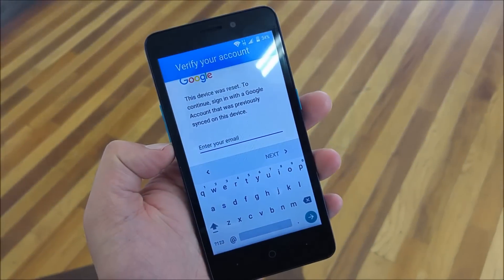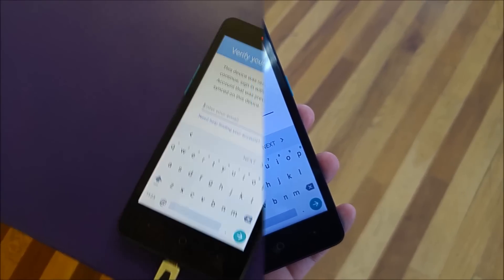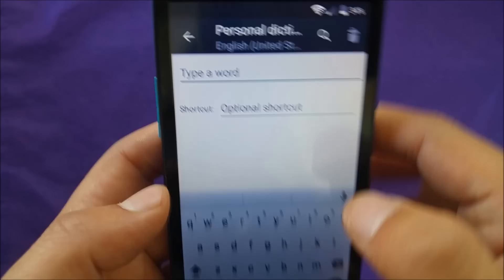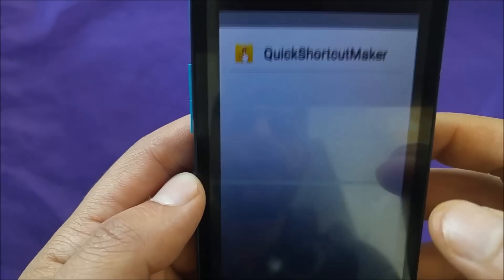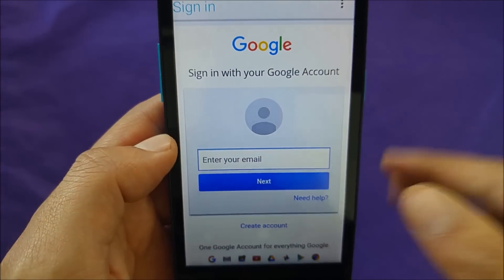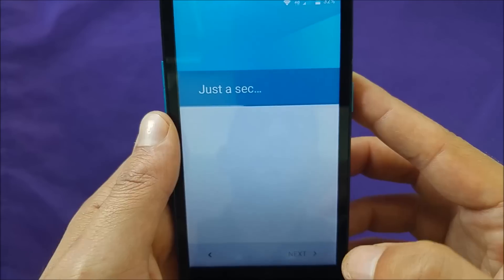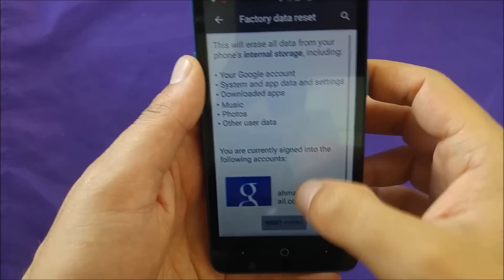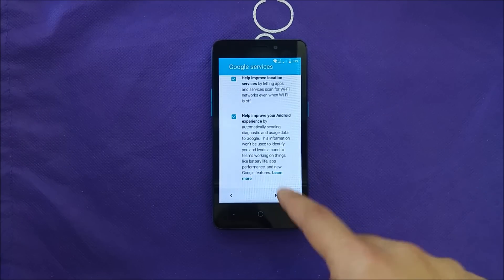ZTE Avid Plus How to bypass Google account For Metro Pcs\T-mobile